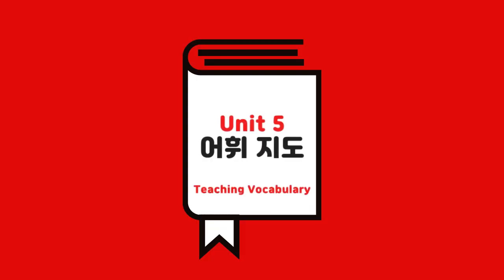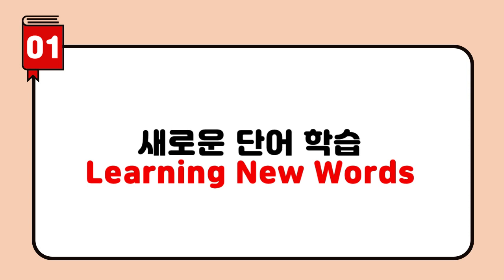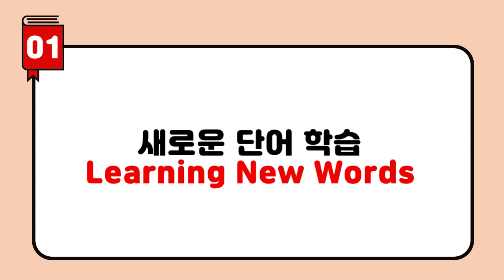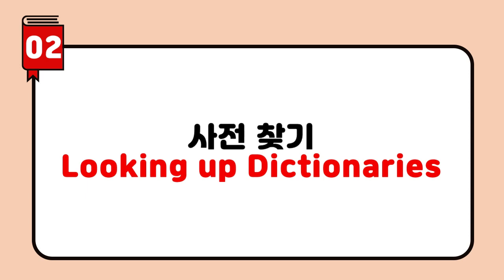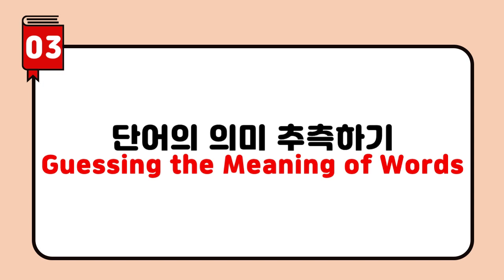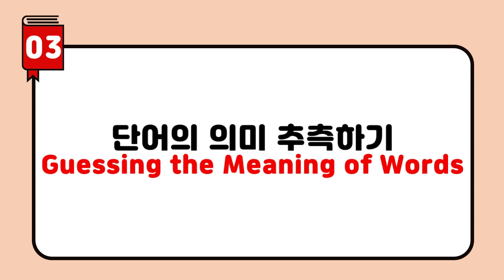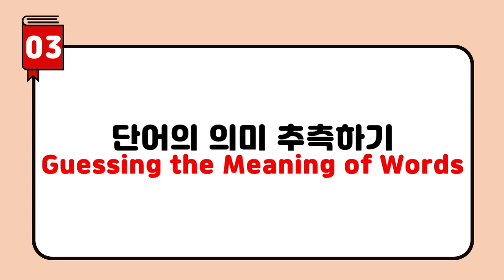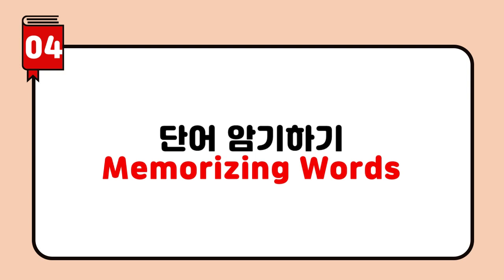[Part 2_Unit 5] 어휘 지도 (교실영어 표현사전)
- 순서
00:00 Unit 5 어휘 지도
00:15 01 새로운 단어 학습
04:08 02 사전 찾기
06:40 03 단어의 의미 추측하기
10:25 04 단어 암기하기
13:30 05 유의어 및 반의어 학습